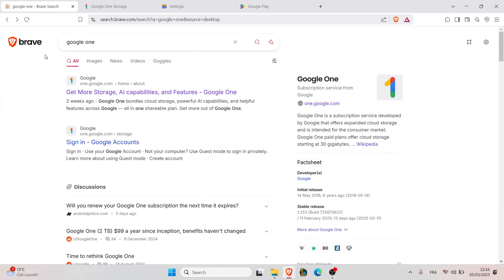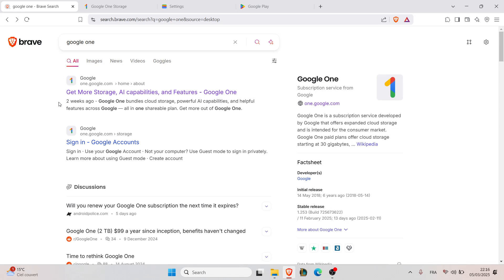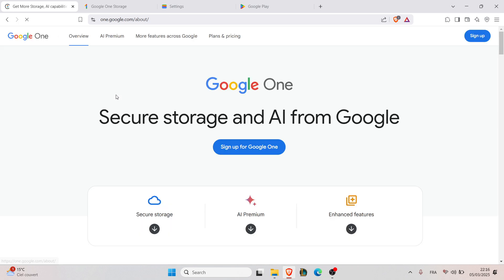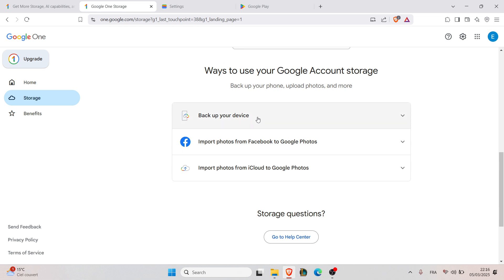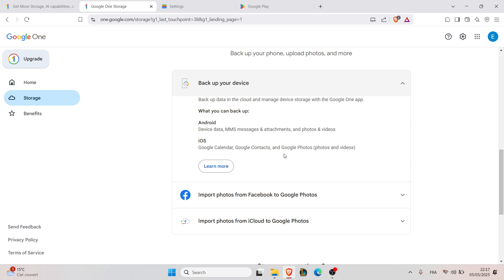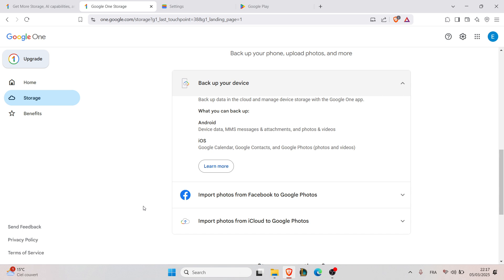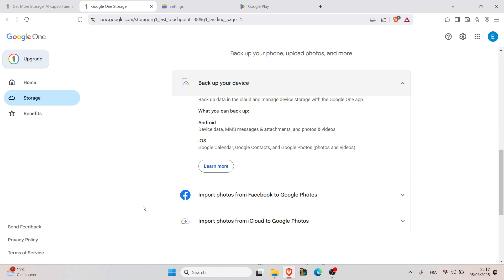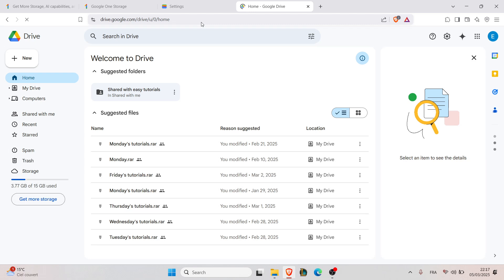How To Restore Google One Backup Tutorial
today we talk about restore google one backup,google one,google backup,google one backup